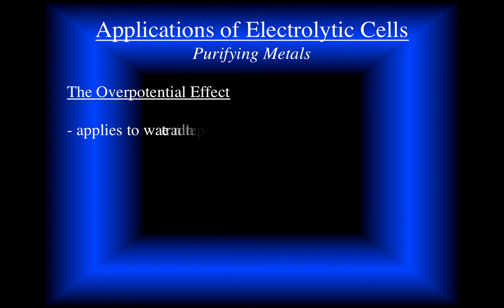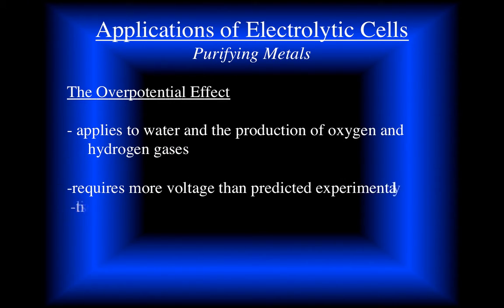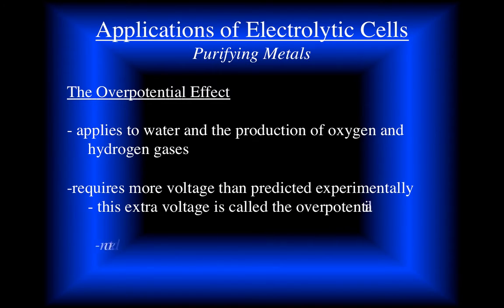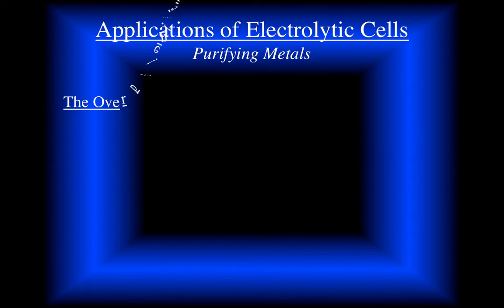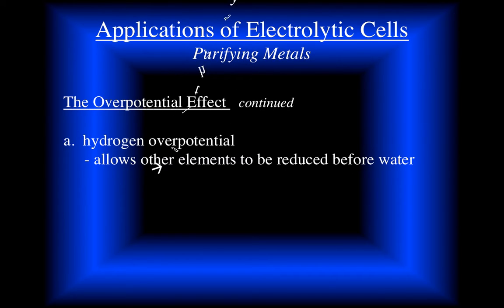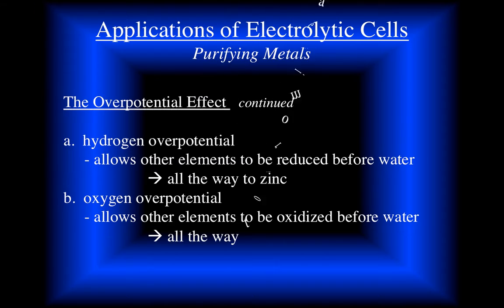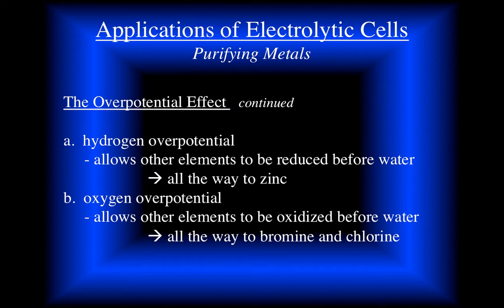Electrolytic Cells Overpotential